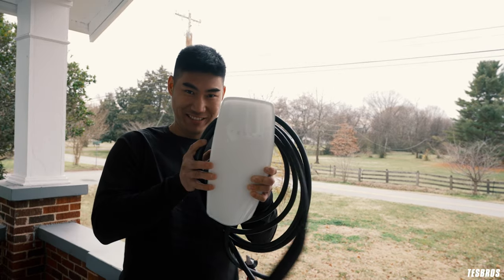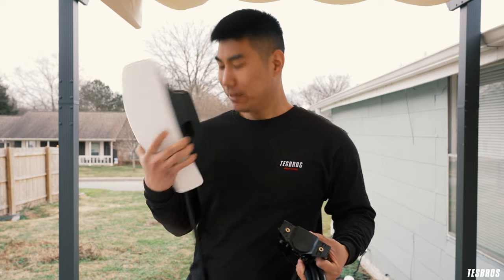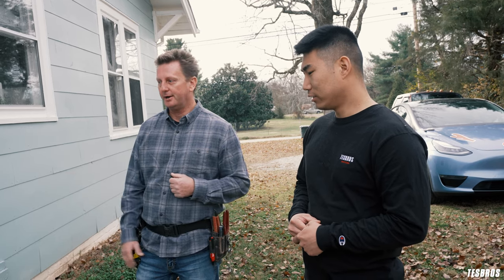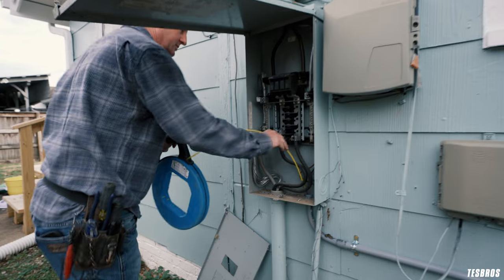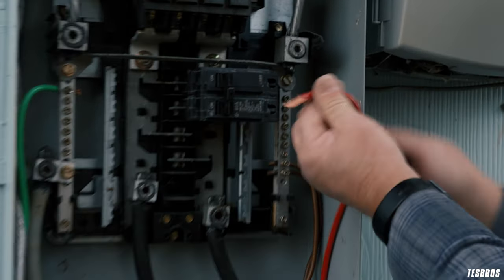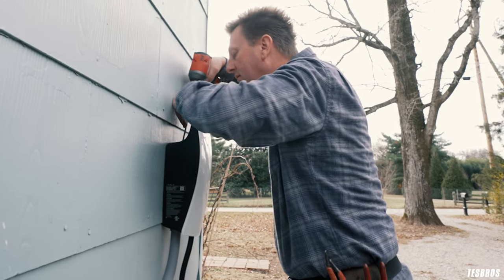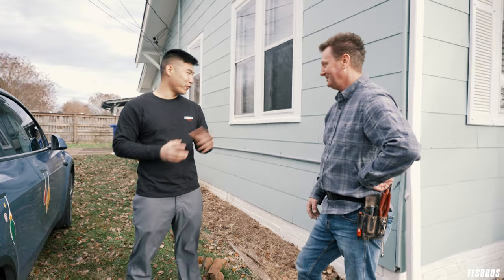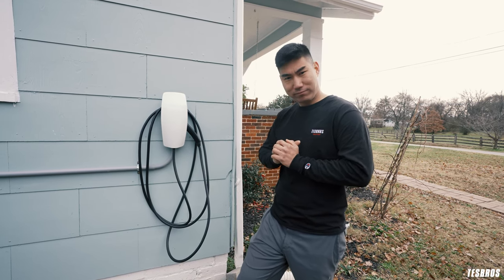Step by Step Guide to Install Tesla Wall Connector (Gen 3) - TESBROS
This guide is to better prepare you and familiarize yourself with the process, as we safely document what a certified electrician does to install a Tesla Gen 3 Wall Connector.

If you're in the Chattanooga, TN, area and need help with this, call Michael (of Michael Bankston Electric) at , and he'll hook you up (literally).

0:00 About the wall connector
2:24 If we were to wire from the inside breaker box
3:13 Install on outside breaker box
9:56 Setting up WiFi & testing

Here to help you customize, maintain, and protect your Tesla!

- Protect your Tesla with top Paint Protection Film (PPF) DIY Tesla Accessories ➡️